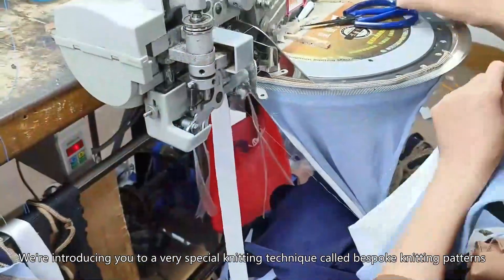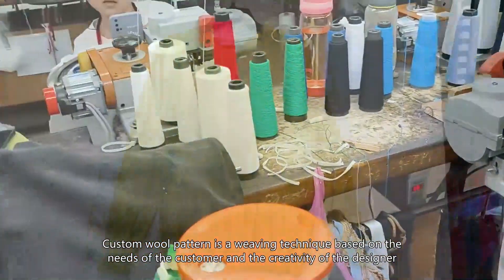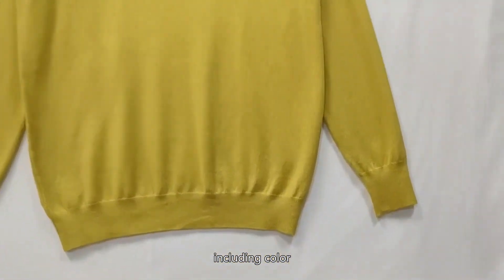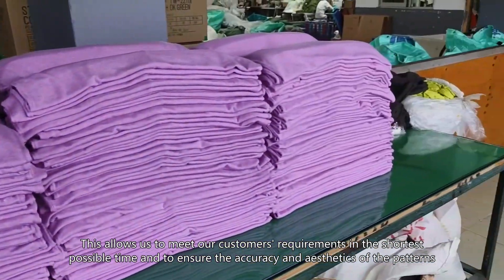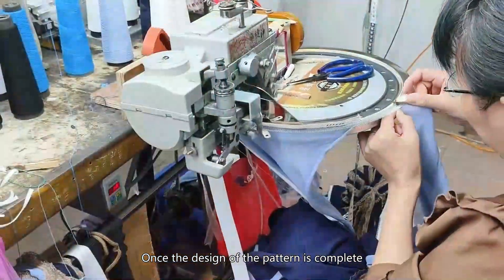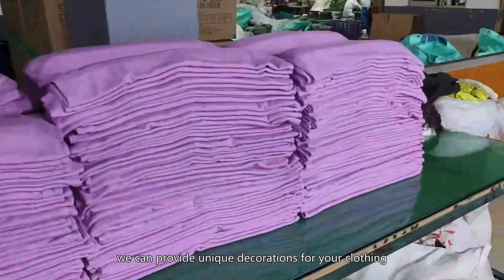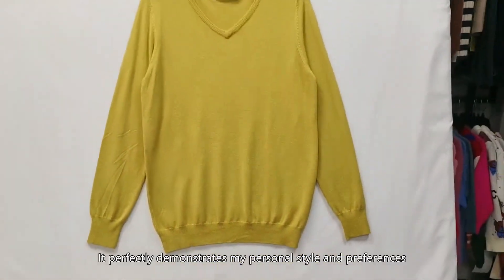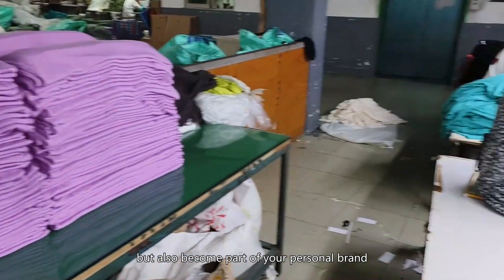bespoke knitting patterns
Girls&#8217; round neck thick sweater custom kids coats cheap child cotton intarsia knit sweater
fashion oem clothing designer womens，shirt Bolero，black varsity sweater， mujer con， 2 piece sets，should sweaters be folded or hung，custom wool knit sweater， ralph lauren women's，kazak manufacturer， turtleneck pullover，suter de tamao grande para mujer，fashion closet embroidered chiffon women fancy scarf，knit sweater with denim，fitness unisex sweater，kadyn hirka，letter graphic pullover，starlet jumper shoes，Miss Vests，female humans sveter，sueters mujer 2023，black sweater with hat，custom sweaters，dresses knits，crdigans de manga larga de punto para mujer，lux pullover，female Knitted Jackets，bespoke knitting patterns，chompa manufacturer，sweaters vogue，dancewear ballet sweater crop dance tops fleece，pullover de hombre color negro entero，Toddler boys pullovers，women's midi design sweater dresses，Lassies mantle，zipper sweater for girls 10 y，men's Shrugs，rose sweater，kazak private label，women Coats，chompas estampadas goku，mens zipper cardigantern
Girls&#8217; round neck coarse knit sweater custom kids fine coat aw22 oem customer boy girls baby knitted sweater
Girls&#8217; round neck jacquard knitted sweater knitted clothing manufacturers custom kids